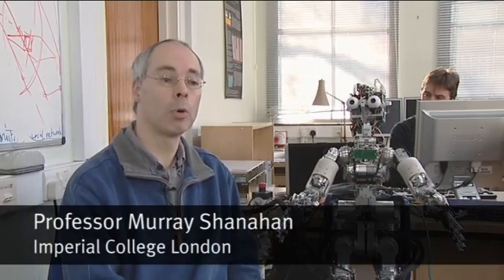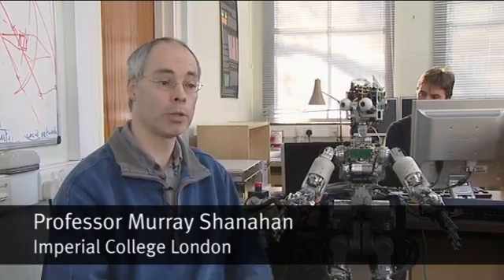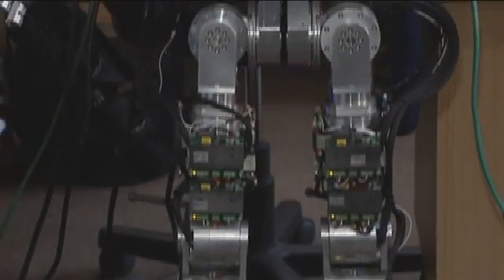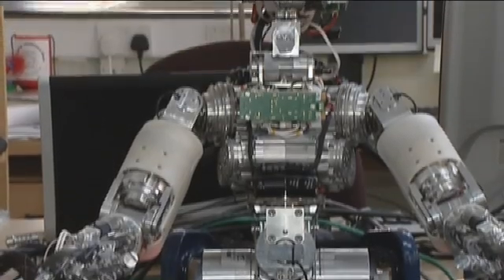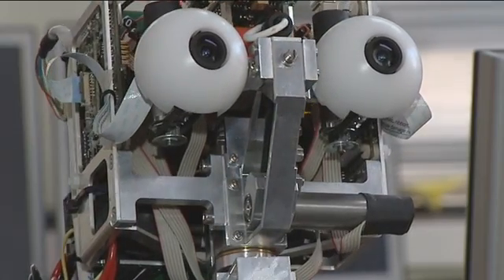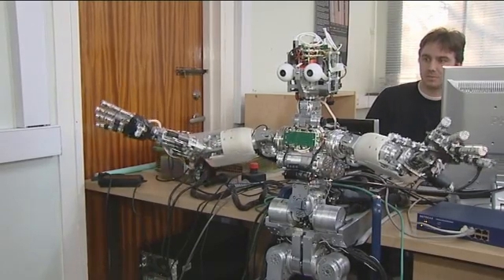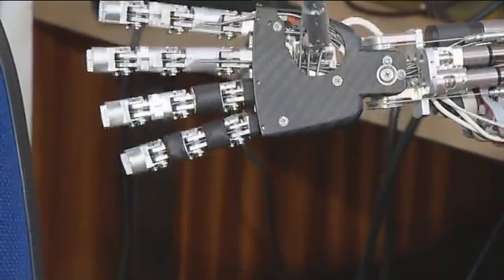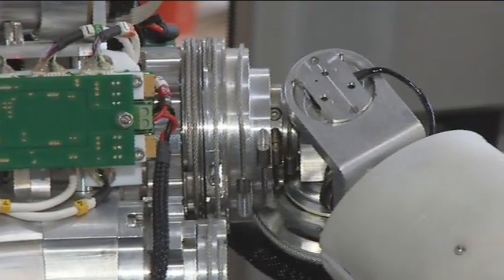Humanoid robot helps scientists to understand intelligence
A humanoid robot newly acquired by Imperial College London will lead to a deeper understanding of human intelligence, says scientists today.

The Colleges Departments of Computing and Electrical and Electronic Engineering believe that iCub, about the size of a three year old child, will further their research into cognition, the process of knowing that includes awareness, perception, reasoning and judgement.